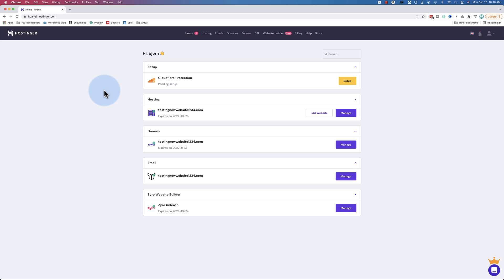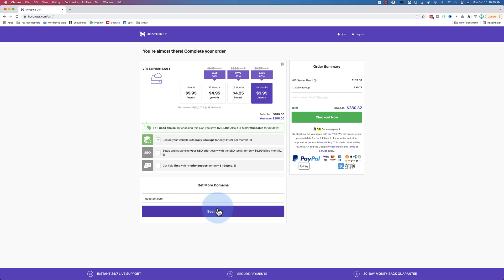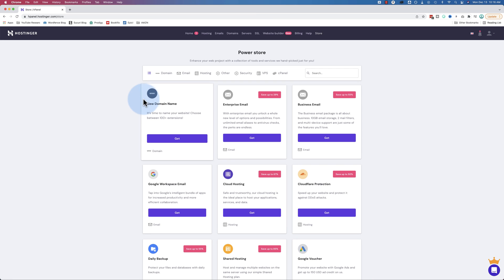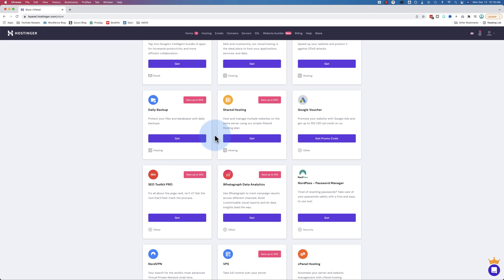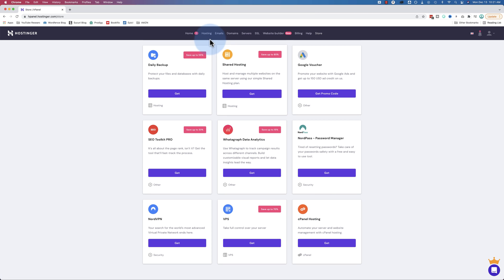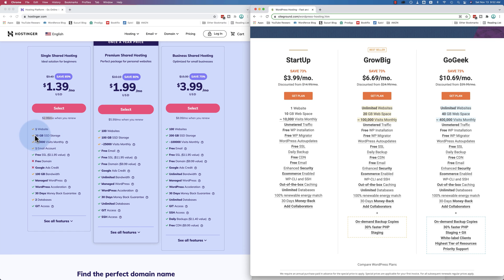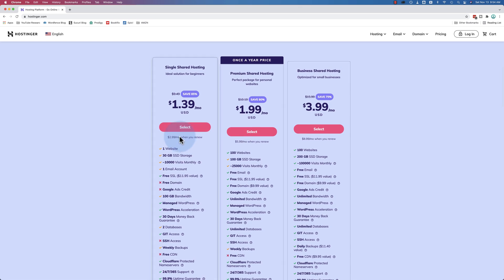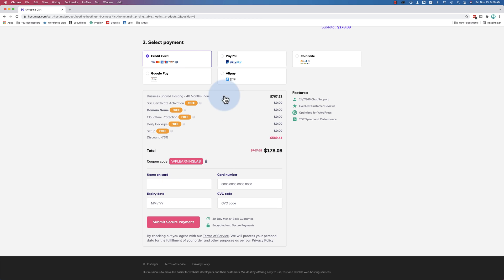How To Buy A VPS On Hostinger + What's In The Store?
In this fifth part of our Hostinger series (you can see the whole playlist ), you will learn how to order your own VPS in Hostinger as well as what's in the Hostinger Store and how it can help you with your business needs.